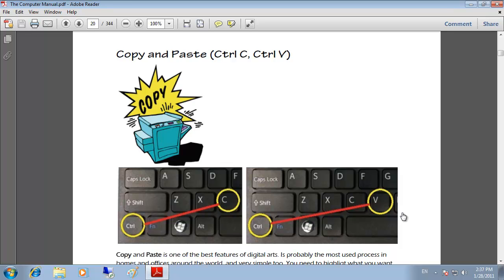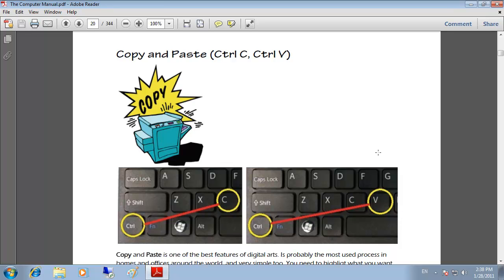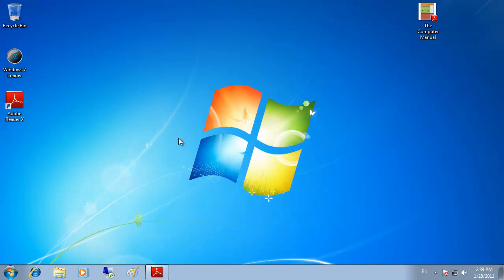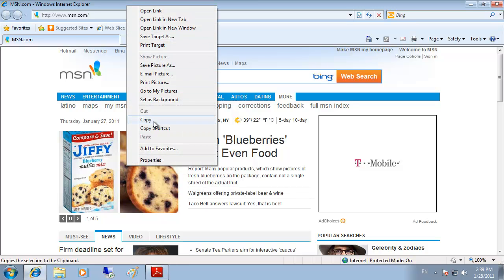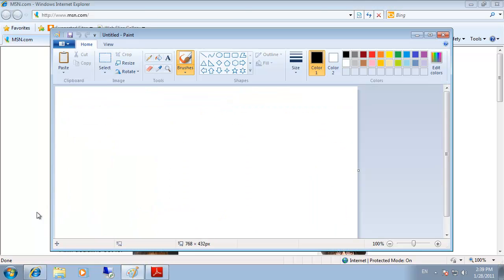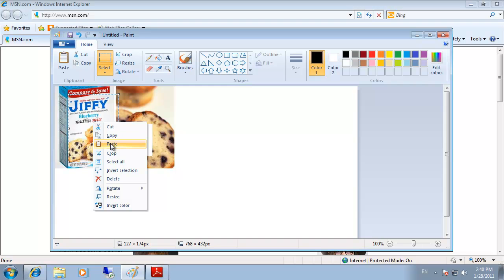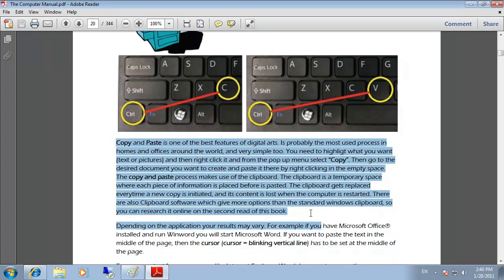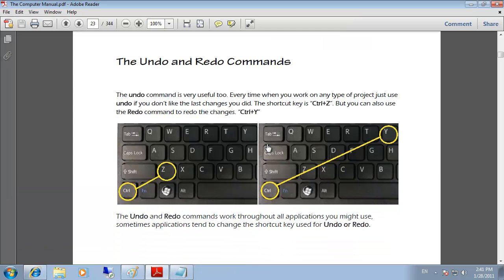Copy And Paste Ctrl c and Ctrl V copy & paste - TheCoputerManual.com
This video describes the process of using copy and paste and the scopes of applicability. Copy pictures and text from the internet and applications.